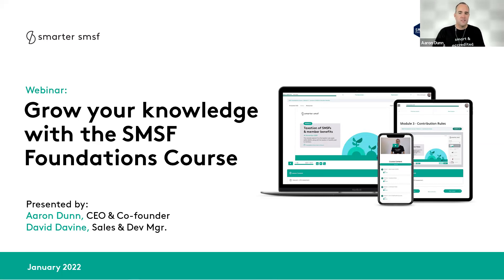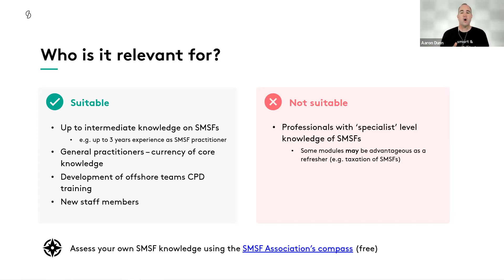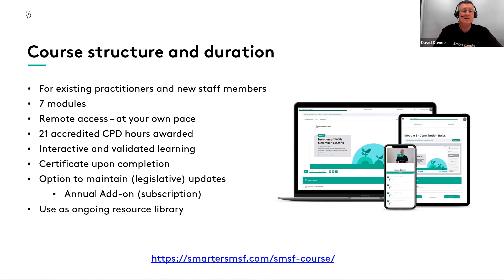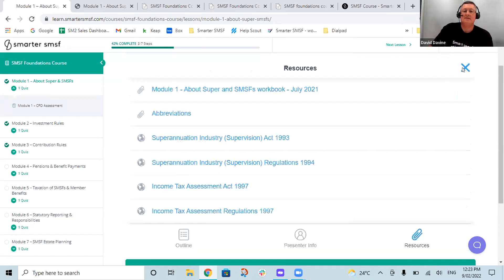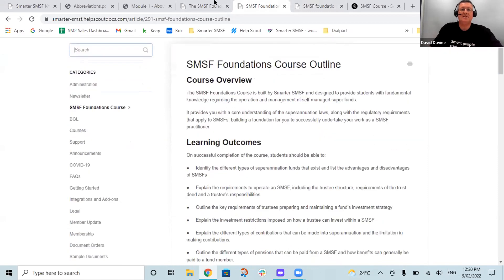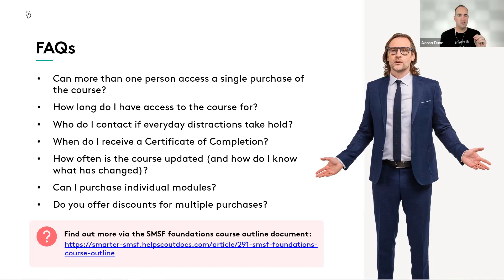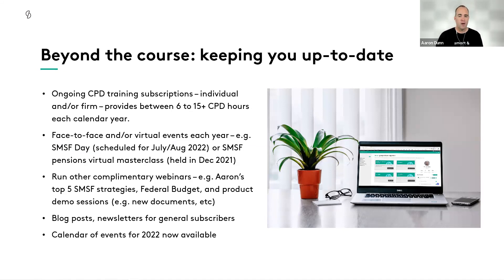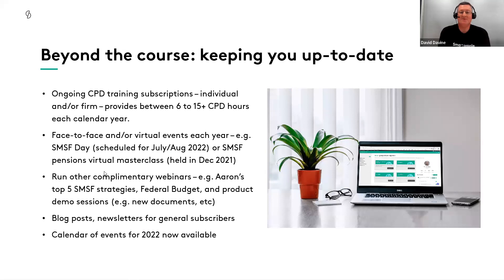Webinar 2022-01 About the SMSF foundations course